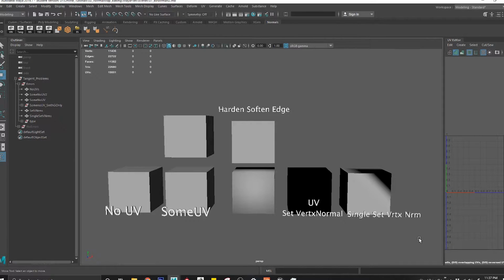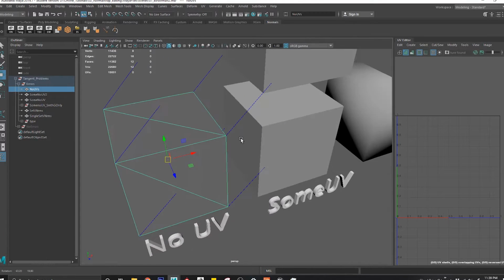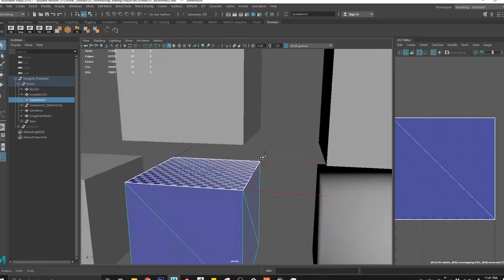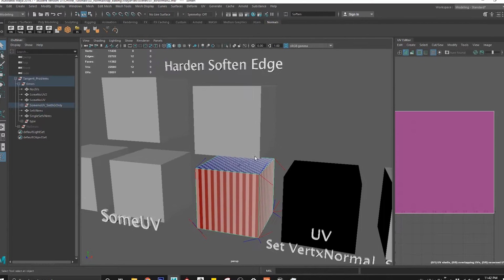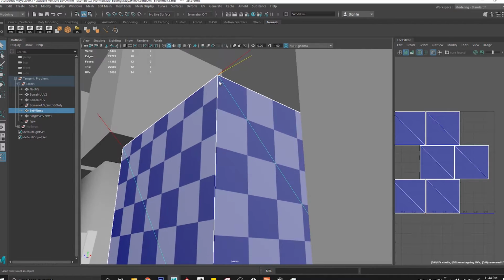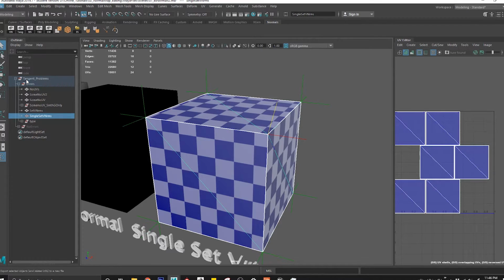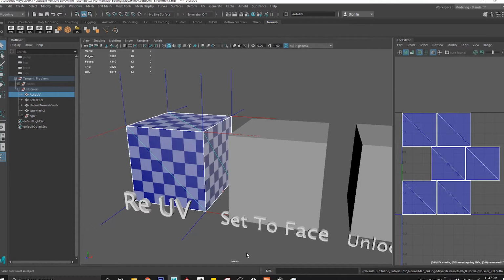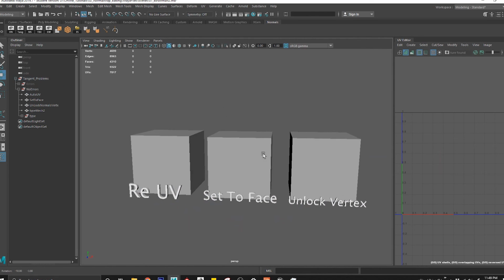12- Fixing Bi-Normals Error In Unreal Engine 4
Hey guys my name is Claudius Dsouza and I'm here to share my knowledge about baking 3d Hi-Res geometry using Substance Painter and Marmoset with the help of Maya.

In this video we learn how to solve a very common problem that occurs in unreal engine 4(not the engines fault :D)
Learning to solve this is crucial for a game artist/developer :D